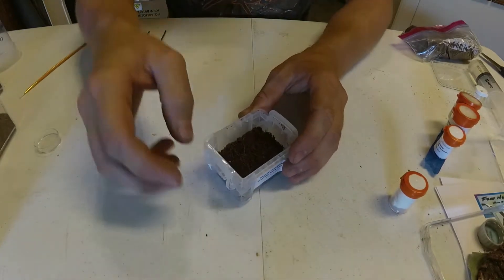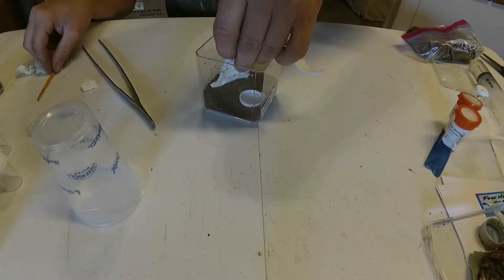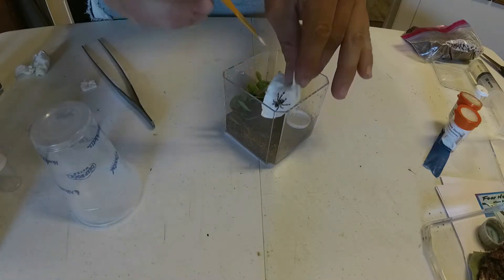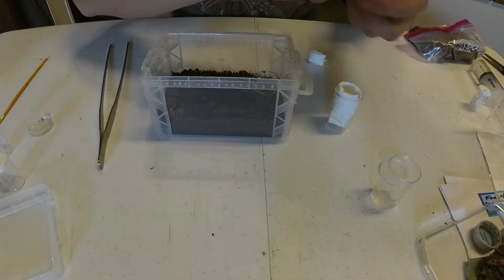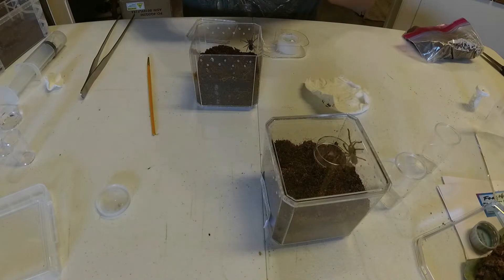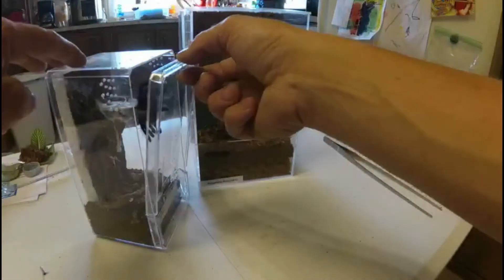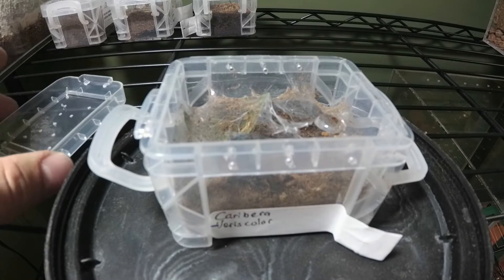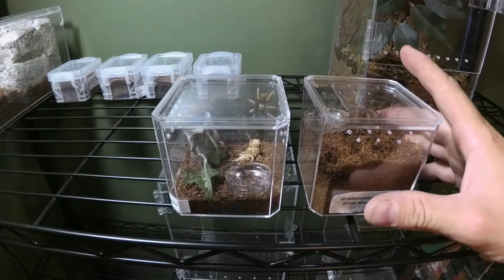New Additions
My first order from FearNotTarantulas, this is a little long of a video unboxing my order, rehousing one of my Ts into a custom enclosure and feeding a few of my girls.
I will be getting a new camera this week for hopefully better videos along with other equipment and i also upgraded my video editor to improve the quality of the videos during the rending and uploading Enjoy!